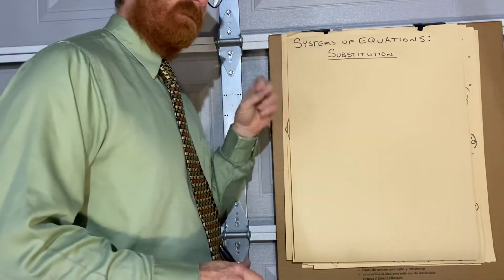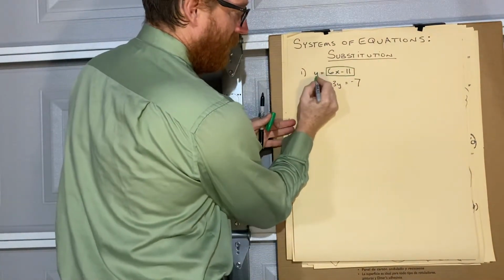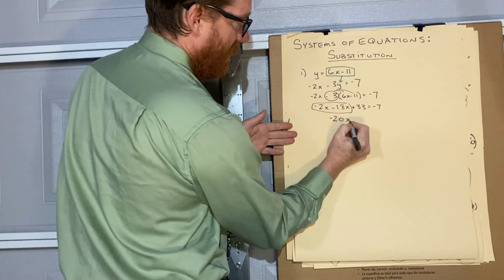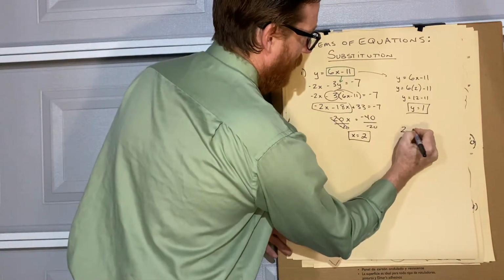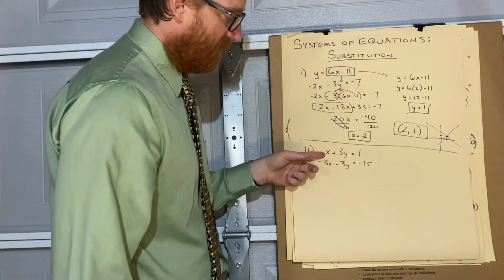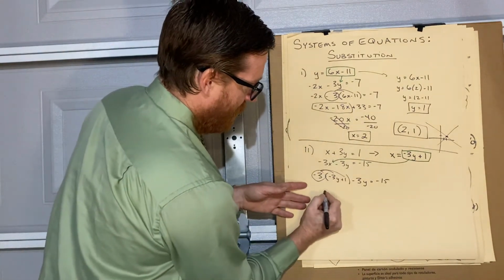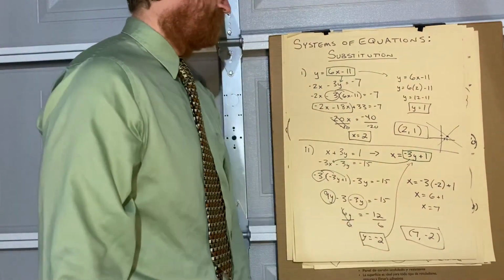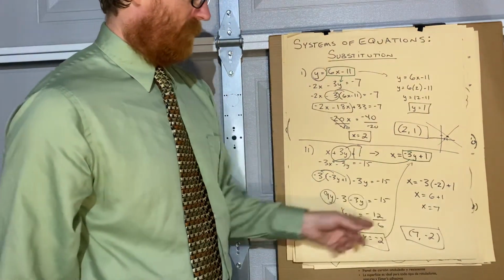Mr. Howell Teaches: Substitution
Solving Systems of 2 Equations Using Substitution